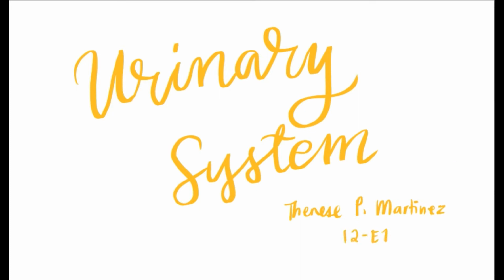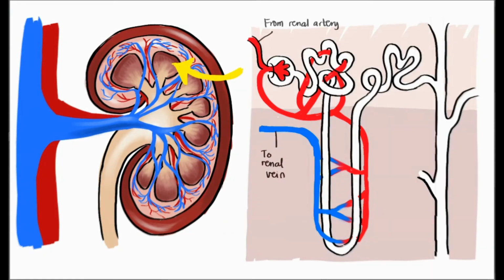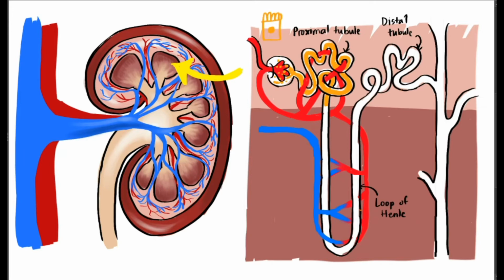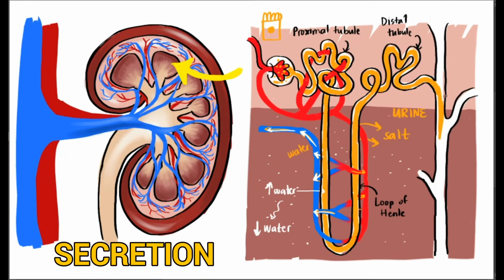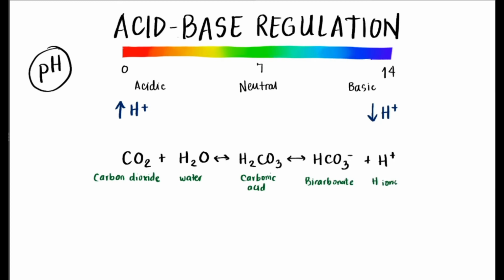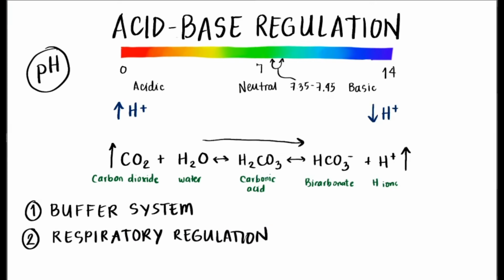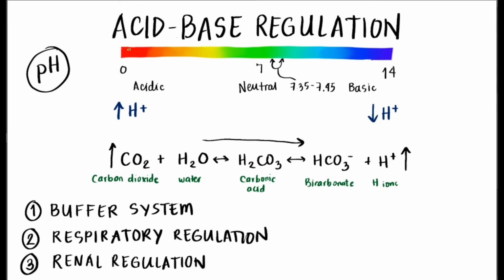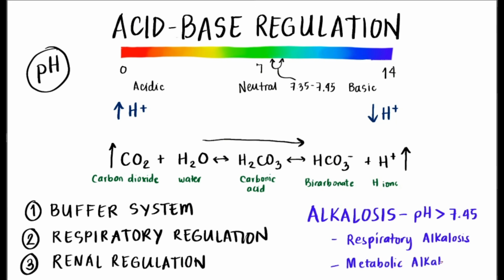Urinary System | Martinez E1